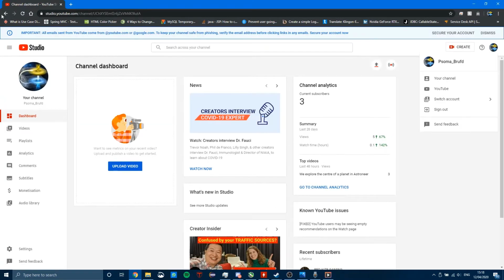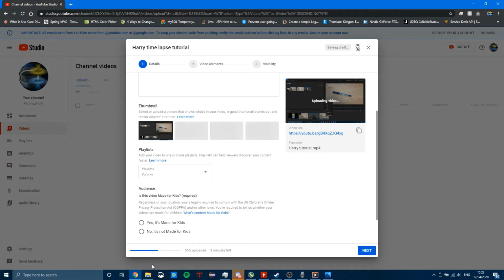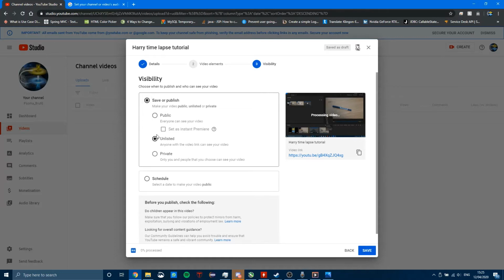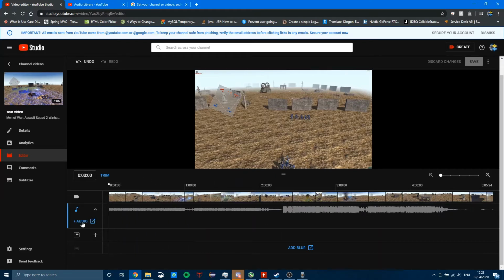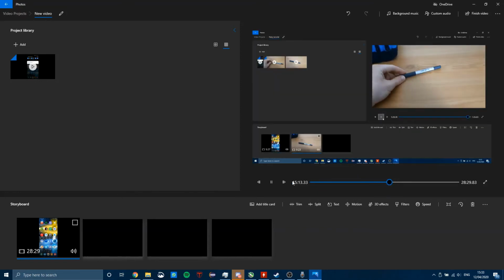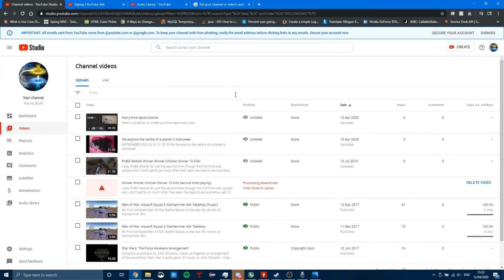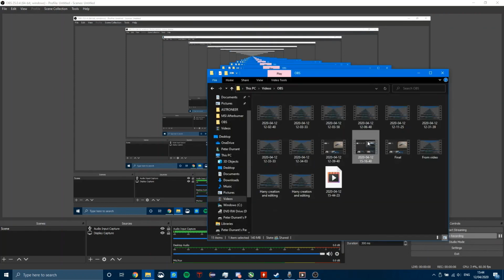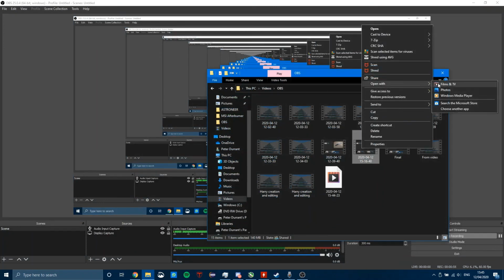YouTube Studio Basic tutorial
Uploading a video on YouTube and editing, video pages and more.
Apologies for the bad audio quality.

It is recommended to either use the YouTube music Library and follow the guidelines given there or to look on YouTube and other places for non copyrighted music that you can download and use in your videos. See a couple of good suggestions below:

Part 2 of video creation tutorials.